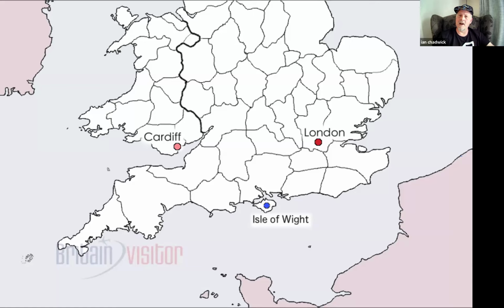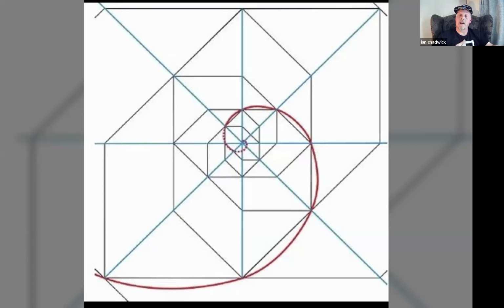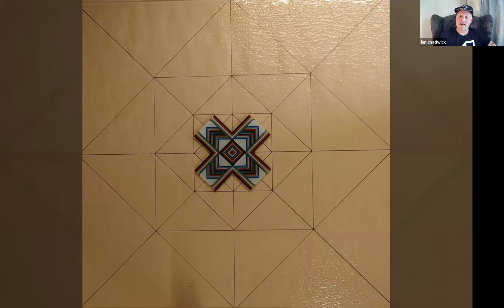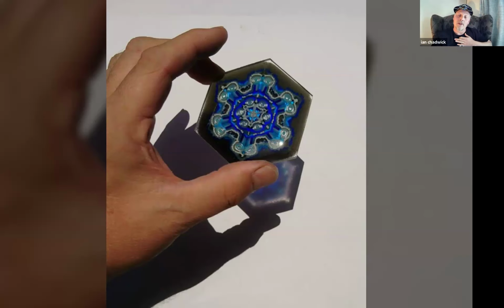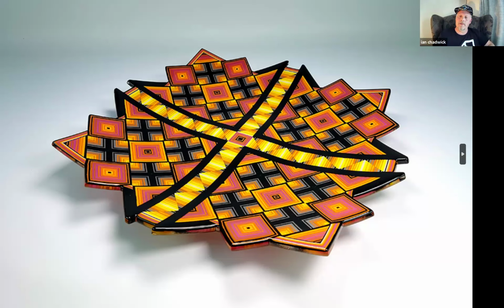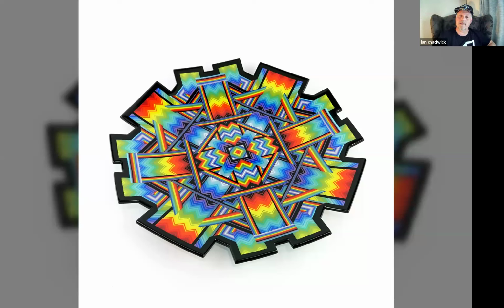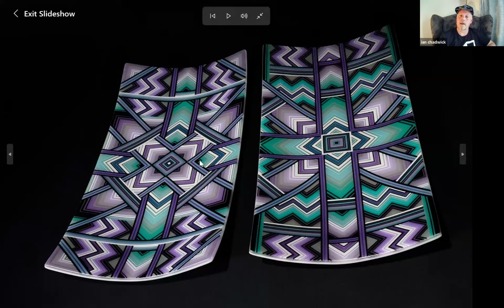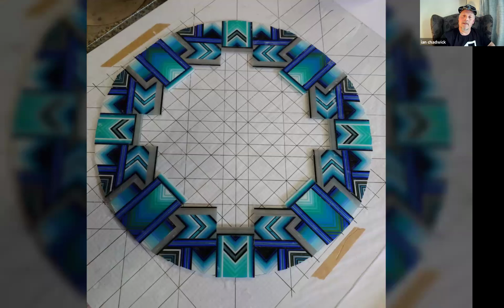AACG First Friday Fired Up!, Ian Chadwick Glass Art, 6-7-24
Internationally recognized award-winning British artist Ian Chadwick uses kiln-forming techniques to produce sheets of striped, colored glass which are then deconstructed and reconstructed into mandala-like patterns which exhibit a hypnotic, op-art effect. Hear Ian talk about his background, his process, and his work.